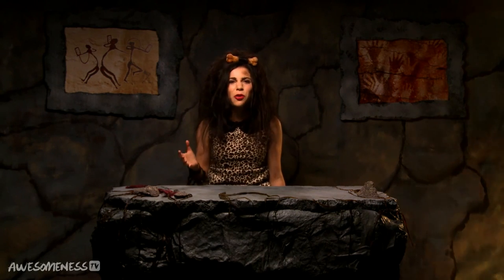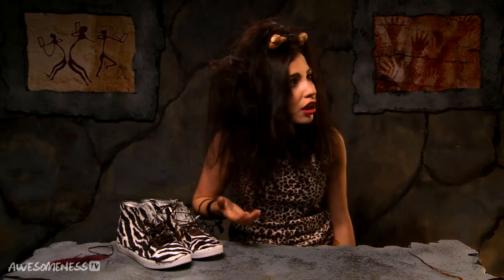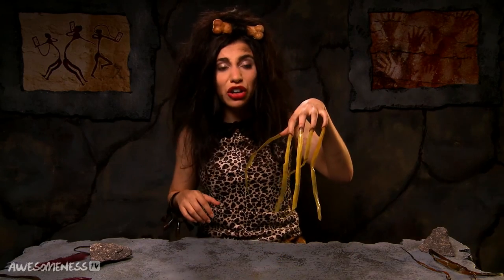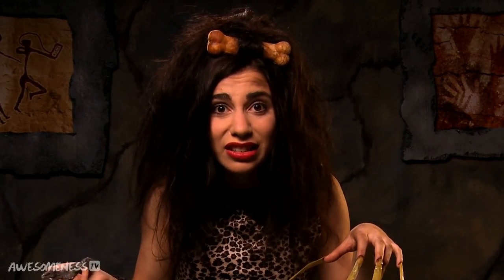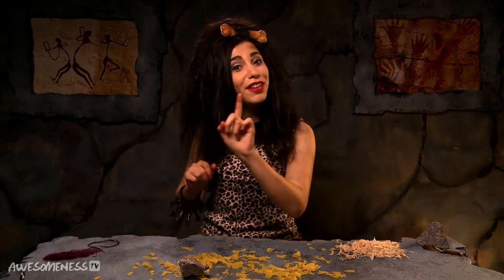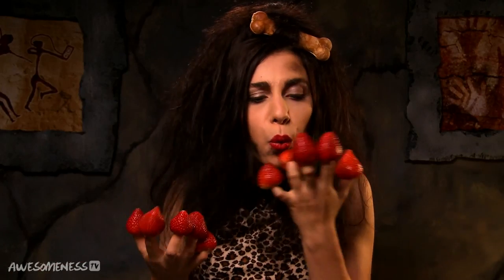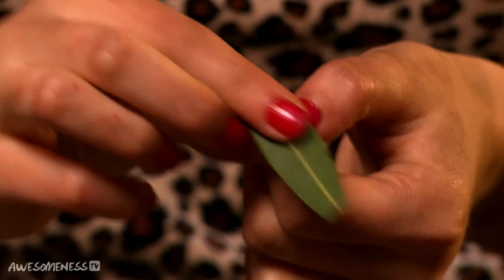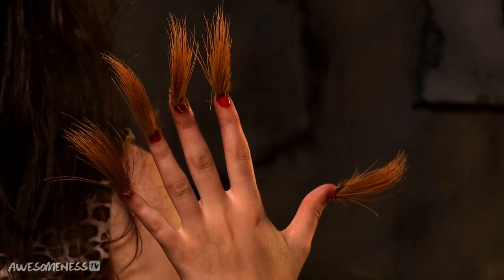Cave Girl's Guide to Nail Art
Cave Girl, your prehistoric beauty guru, is here to turn your gnarly mangled nails into works of art, with her Cave Girl's Guide to Nail Art.

→ CREDITS ←

Director: Brett Weiner
Writer: Ashley Burleson
DP - Ramin Shakibaei
Production Designer - Aaron Granlund
Makeup - Jill Fogel
Costume - Hannah Runkle
Production Assistant - Lauren Bennett

→ AWESOMENESSTV ←

→ RANDOMNESS ←

love comedy? check out RANDOMNESS, AwesomenessTV's hilarious sketch comedy series with everything from parodies and spoofs to music videos and movie trailers every Monday and Wednesday! watch super funny youtube stars like Lia Marie Johnson, JENNXPENN, JouleTheif, DamItsGood808, MacBarbie07 and MORE all making you LOL!

→ AWESOMENESSTV SHOWS ←

→ AWESOMENESSX SHOWS ←

Ski David Wise (COMING SOON)
Skate City China (COMING SOON)
Frank The Dog (COMING SOON)